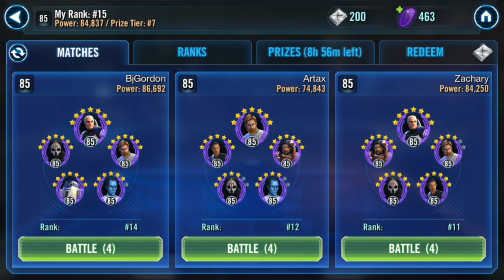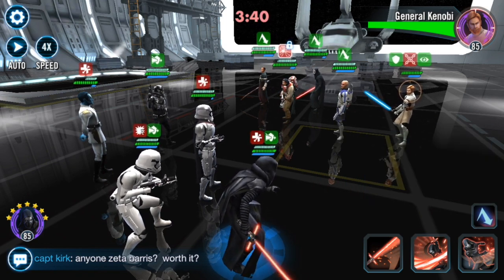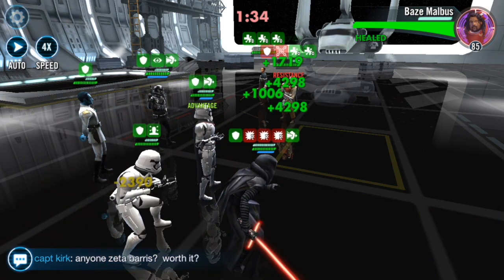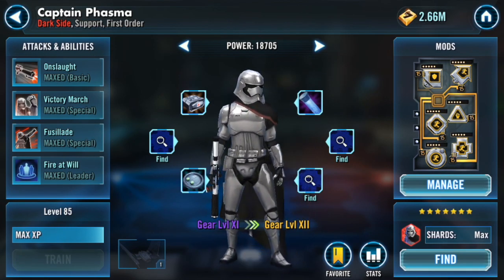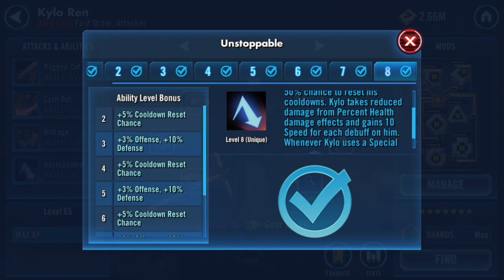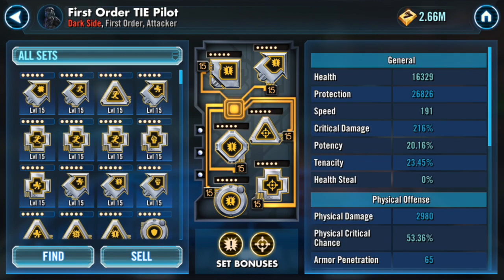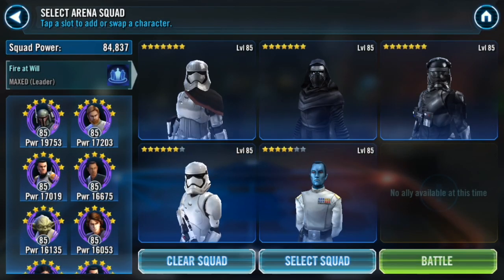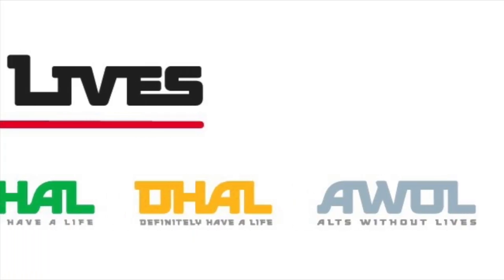Grand Admirals First Order vs Triple cleanse w/ Commentary and mod showcase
Hey everyone! Todays video is going to show how the First Order fairs against the Triple cleanse meta. At the end of the video I also show my mods and explain a little about the abilities and why the team works.